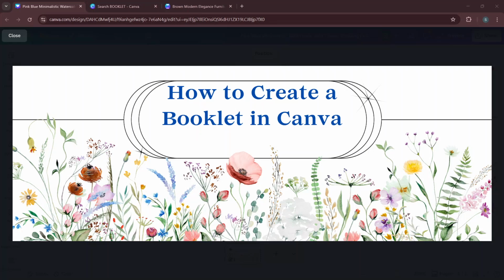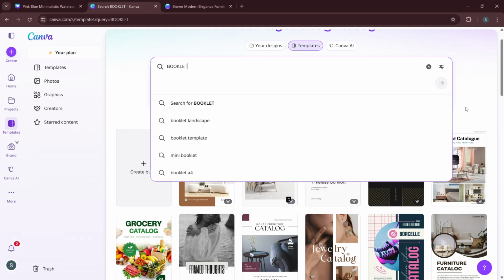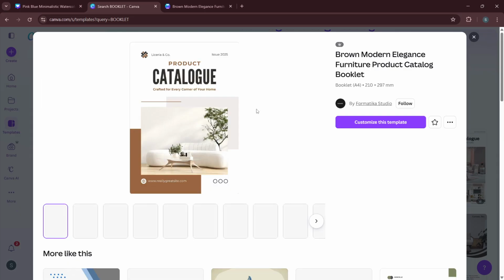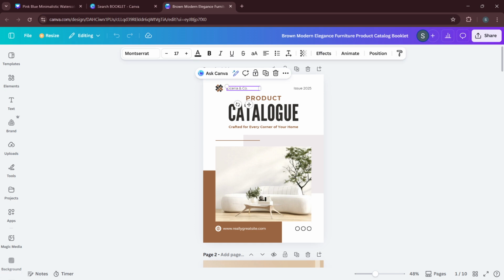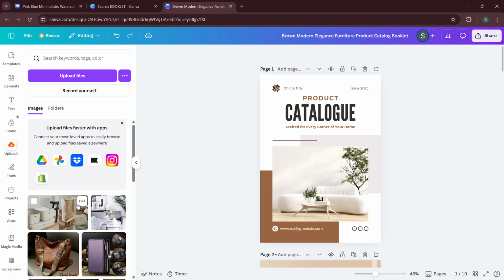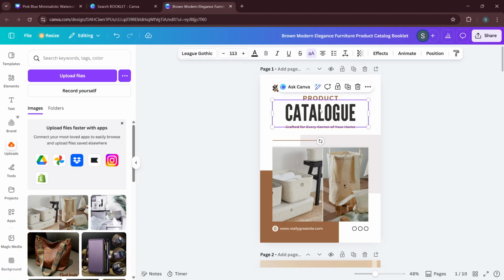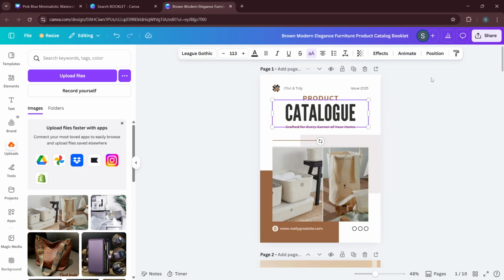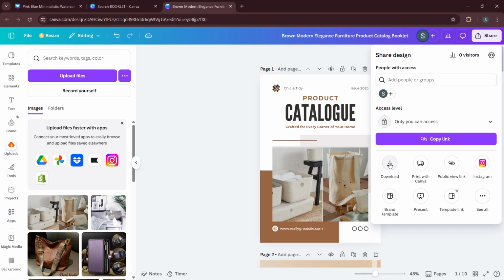How to Create a Booklet in Canva [2026 Full Guide]